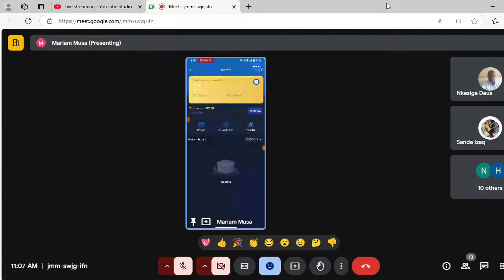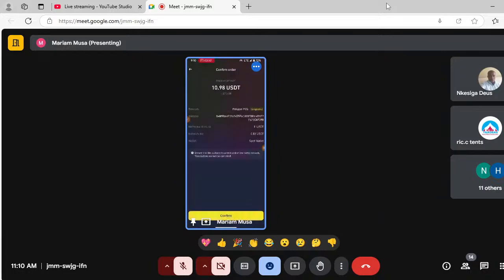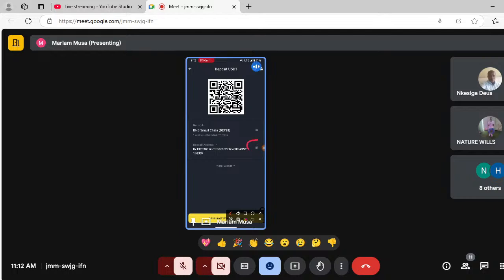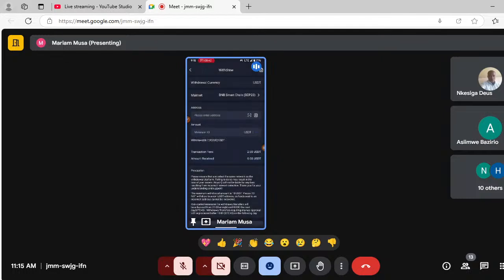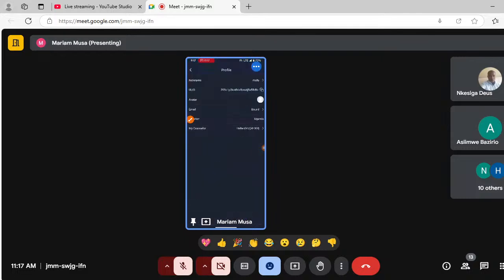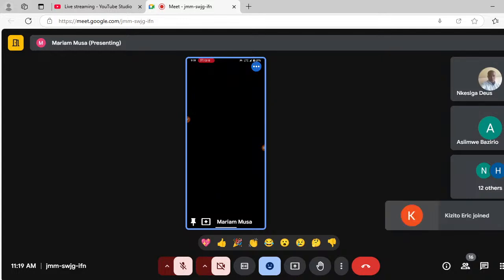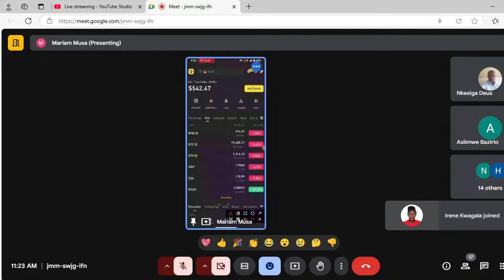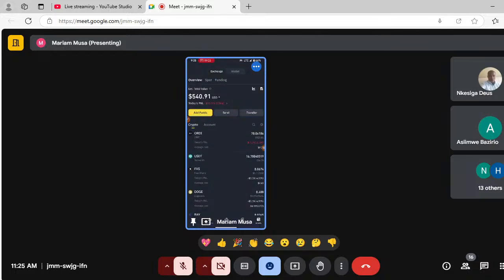HOW TO WITHDRAW FROM BINANCE TO ROYAL Q WITH COACH MARIAM